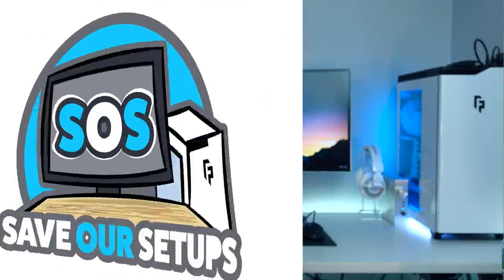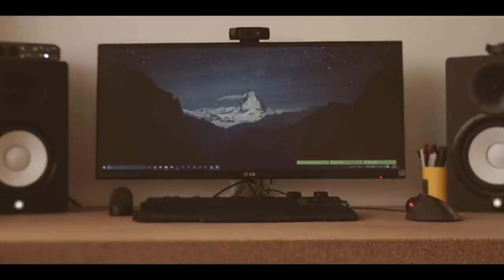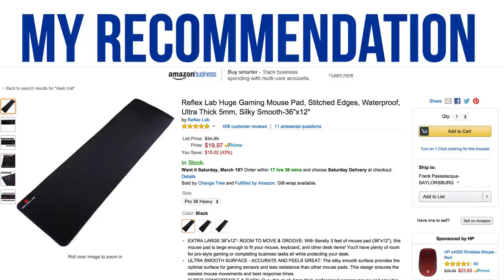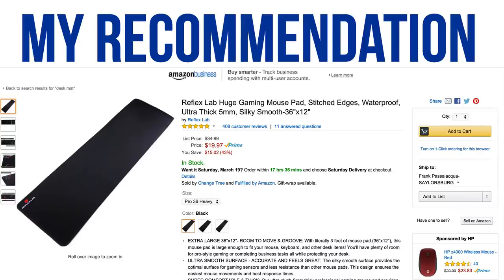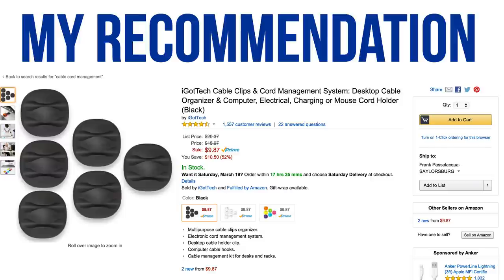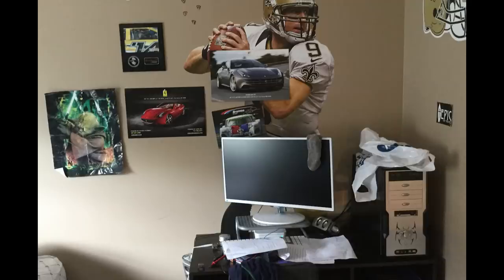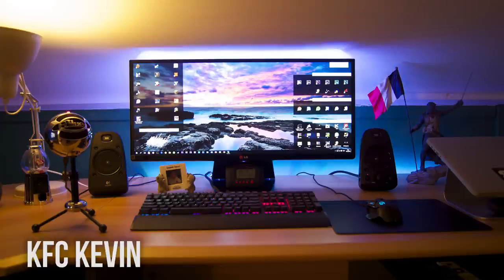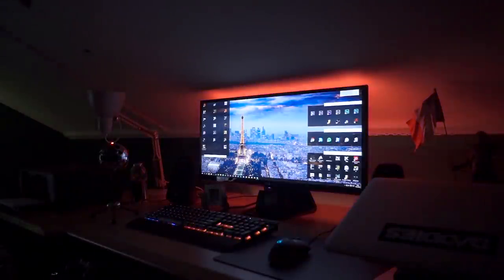Save Our Setups: Episode 1 ft. Ash Tailor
Welcome to SOS! Tell me what you think of this new series and check below for all recommended gear :)

▽  Recommended Gear  ▽

•Sound isolation pads
•Monitor iso stands
•Desk mat #1
•Desk mat #2
•Cable holders

●Joe
•Asus Monitor

●KFC Kevin
•Cable Sleeve
•Cable management channel

●Monster Gaming
•Monitor Stand

●Louka
•Headphone Stand
•Headphone Stand #2
•Cable Sleeve